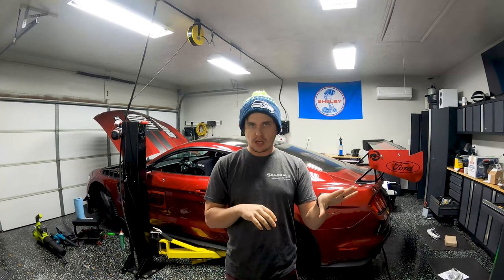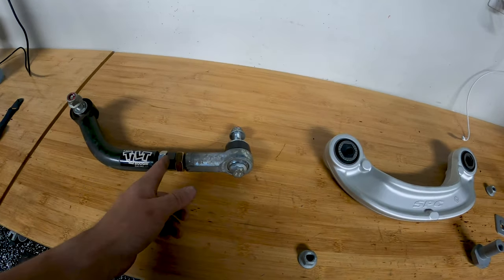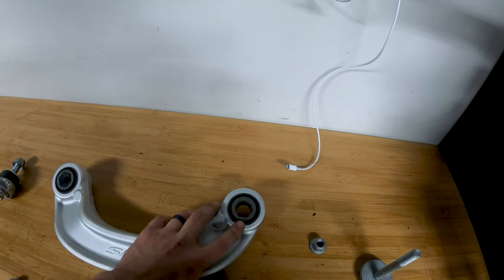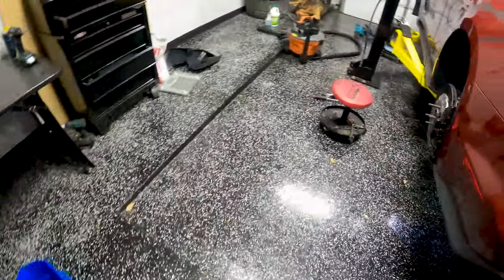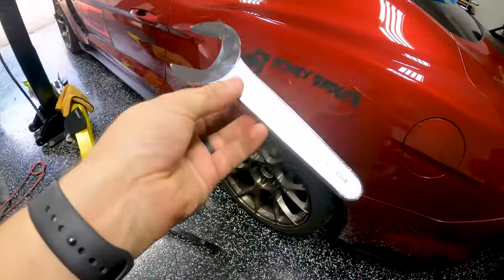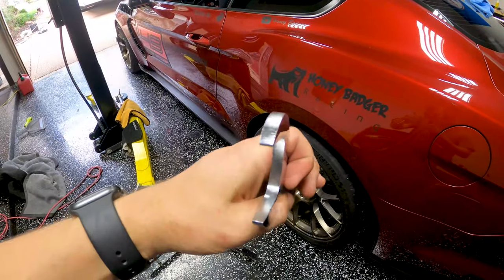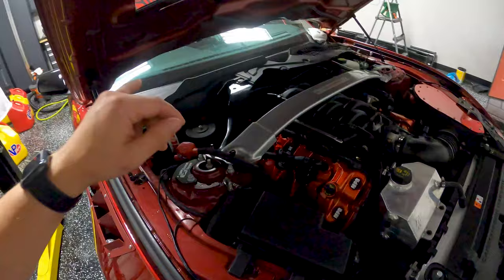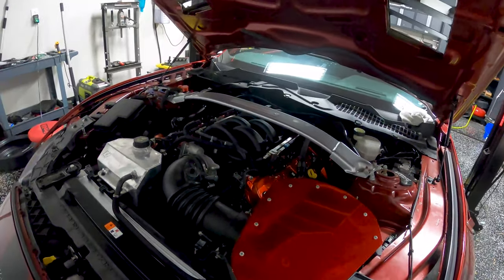Installing SPC rear camber arms and a vacuum canister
Installing SPC rear camber arms and a vacuum canister on HB. Hopefully these ones hold and the vacuum canister gives us enough capacity to fix our hard pedal issues.